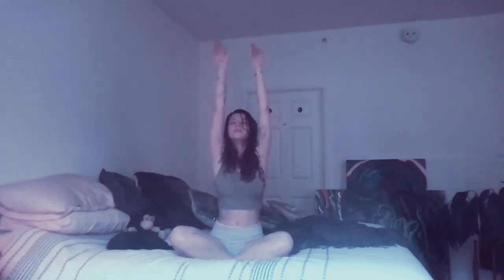60m yin yoga in bed for low back release.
🦋 mmmm yummy meditative practice in beddd you don't even have to get up love! just press play and floooow.